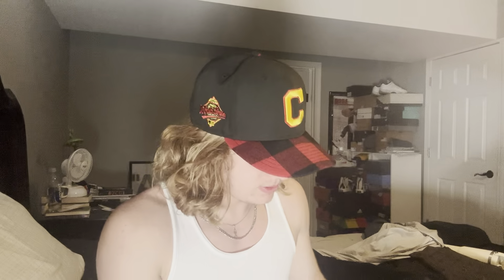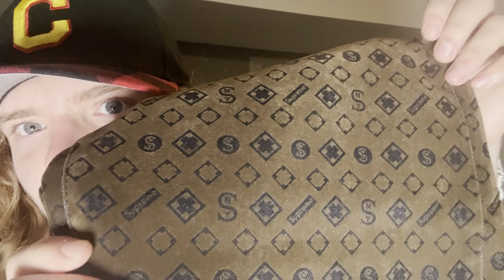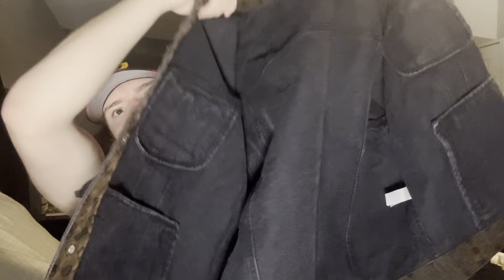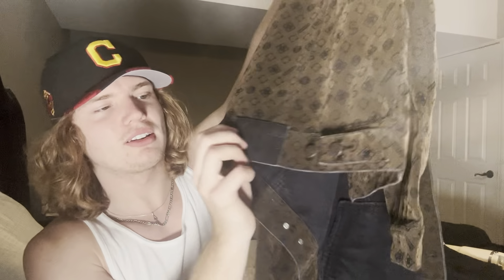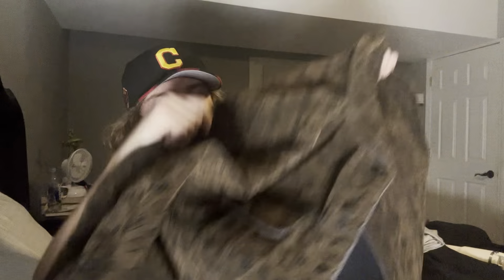Week 7 supreme x Jordan + week 5 supreme pickups